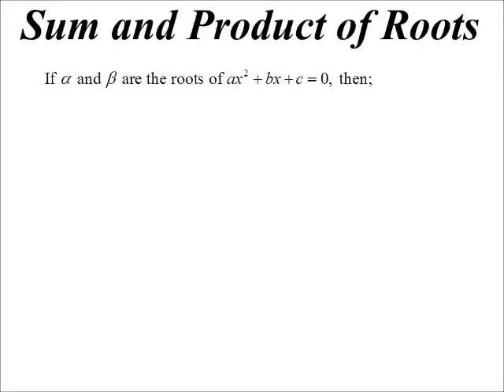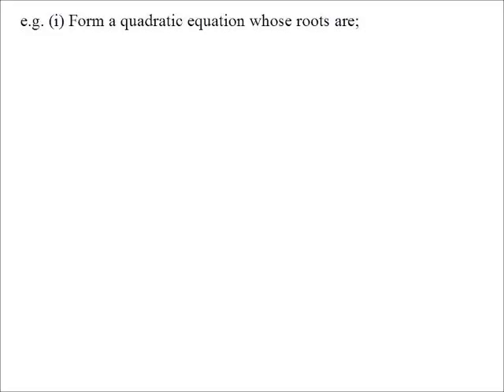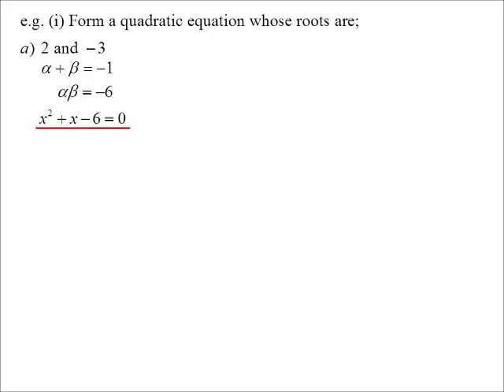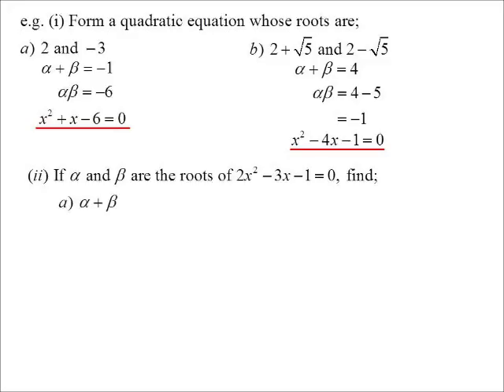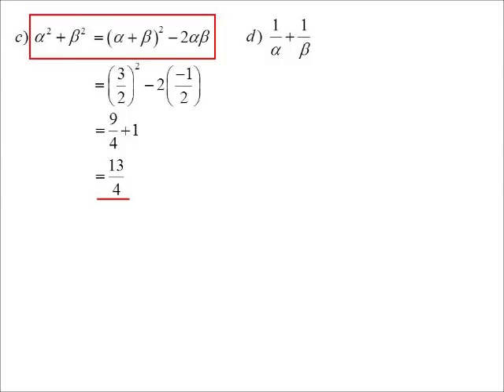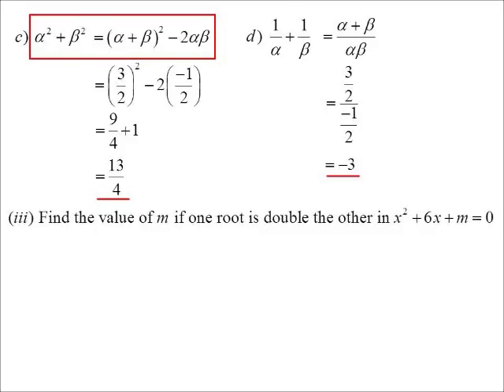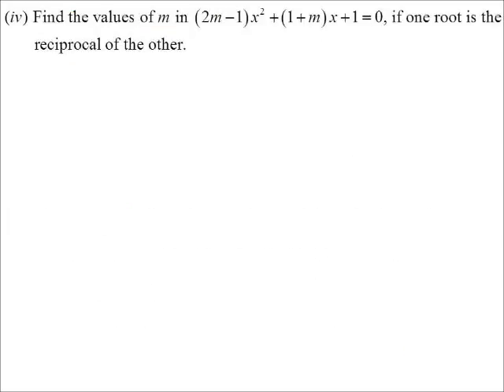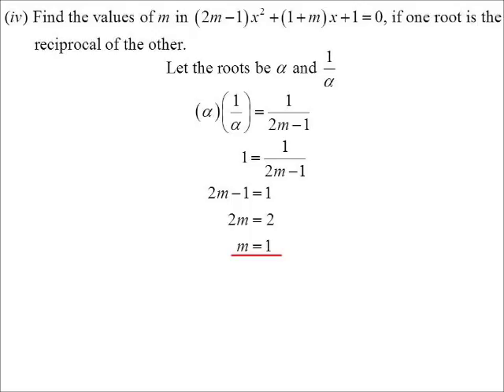11X1 T10 07 sum & product of roots 2015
Looking at the relationship between the roots and the coefficients in a quadratic expression.